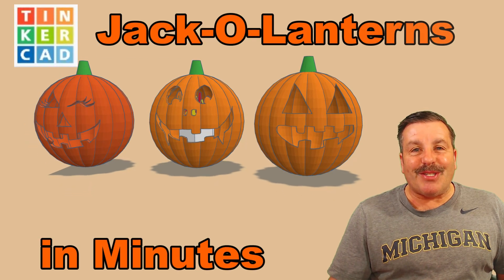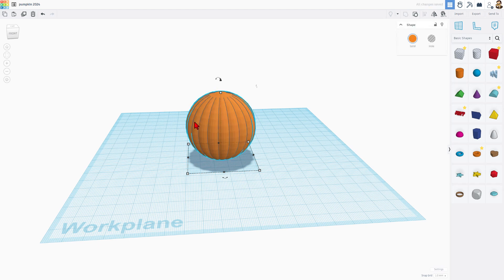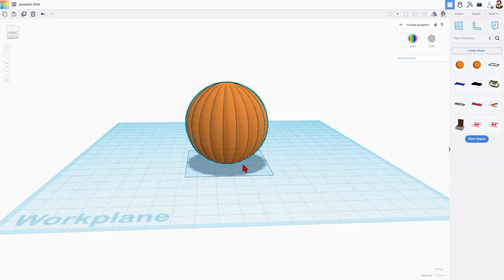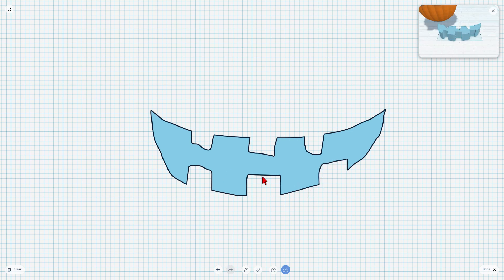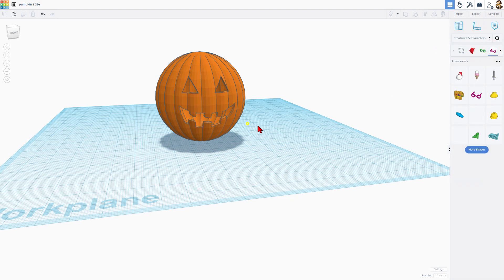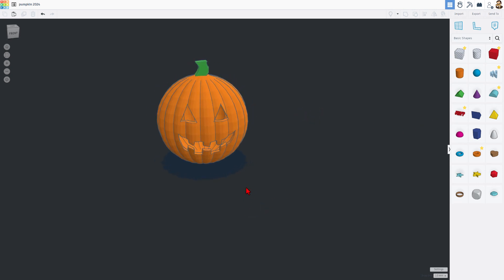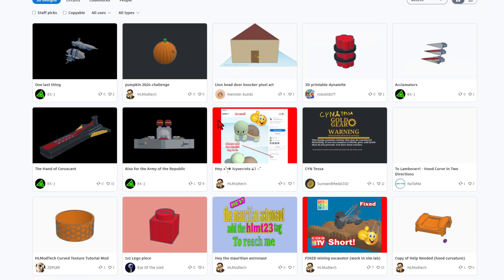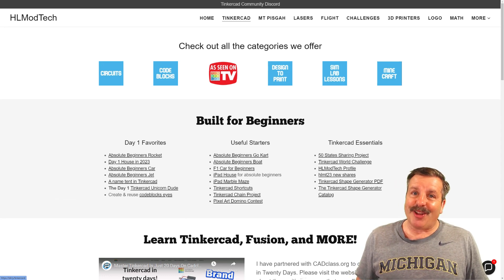Make a Tinkercad Scribble Jack O Lantern Halloween Pumpkin in Minutes!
Make a Tinkercad Scribble Jack O Lantern Halloween Pumpkin in Minutes! Simple steps that are classroom-ready. Have fun while creating the Greatest Halloween Pumpkin Ever! Using Tinkercad and Scribble is Magic as you have fun and whip up amazing pumpkin designs in minutes! No mess too!

To make this design 3D printable you will likely have to modify it.  Here are the steps I used to modify mine for 3D printing.